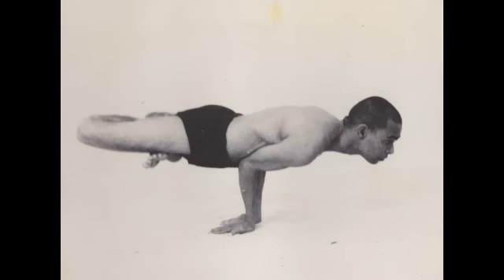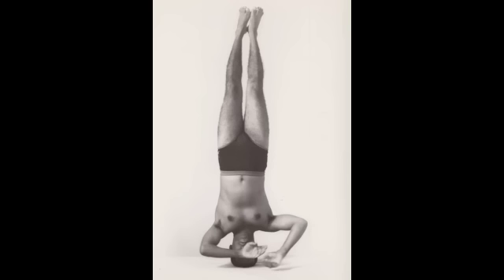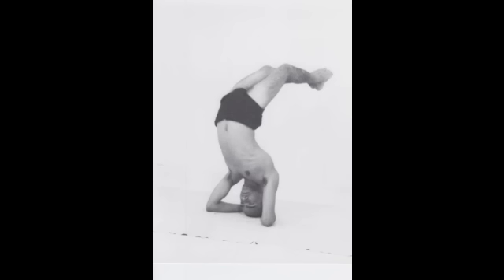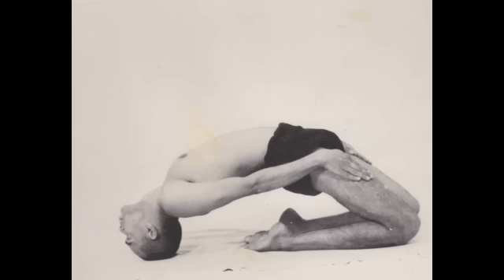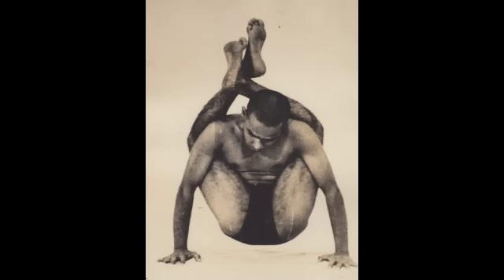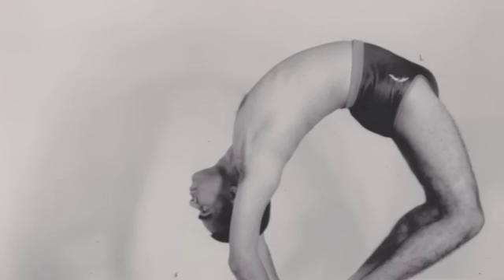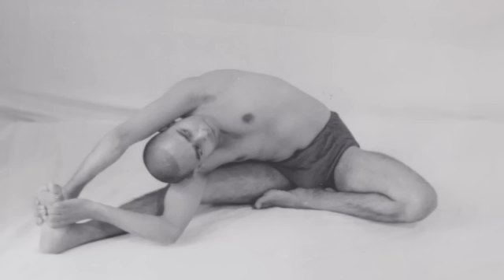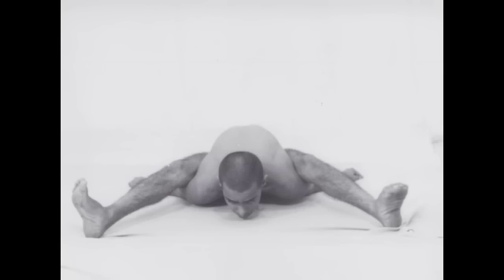SYVC # 212 Prahlad's Advanced Asana Class. ( 2006 )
This film is from the Swami Vishnu-devananda's Archives located at the Sivananda Ashram, Val Morin, Canada, (Samadhi Estates)